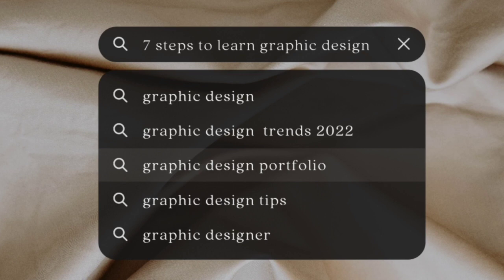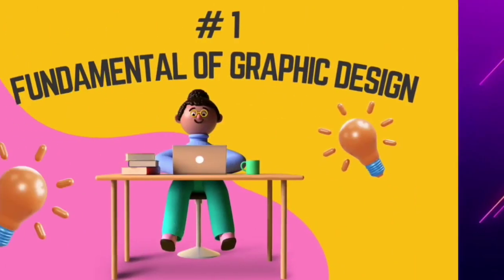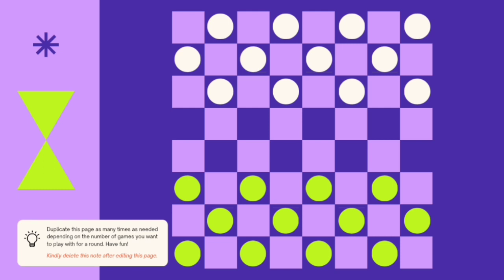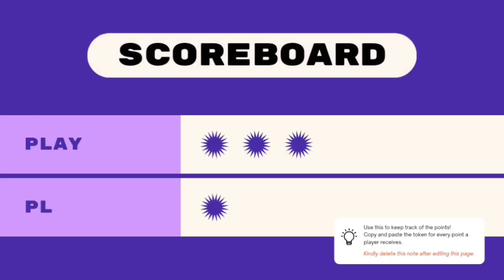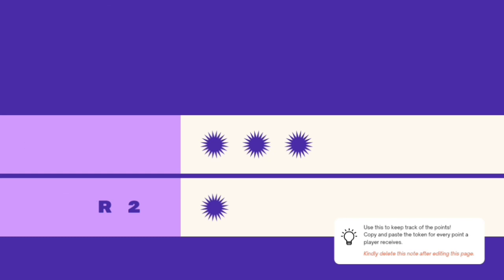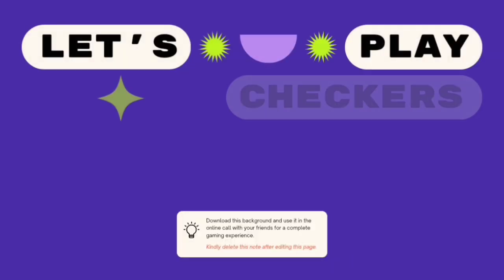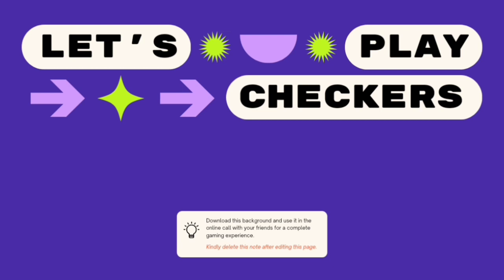How to Learn Graphic Design By Yourself Without Having Any Degree or Go to Art School |Diko Graphic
Learn Graphic Design By Yourself | How You Can Learn Design Without School or having a grade.

You don't need to go to art school or get a degree to become a graphic designer, but you do need a path to follow to ensure you don't get stuck or lost along the way. Watch this video to learn the 7 steps representing the best way to learn graphic design by yourself that take you from beginner to professional graphic designer.

LET CONNECT

Stay blessed

LEARN MORE

5. How to create food flyer in Pixellab

IMPORTANT WORDS